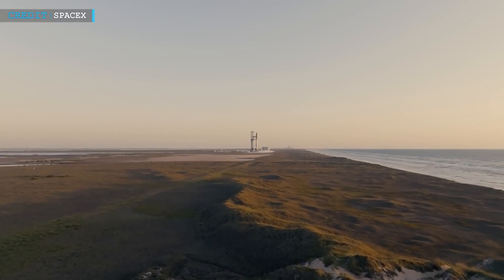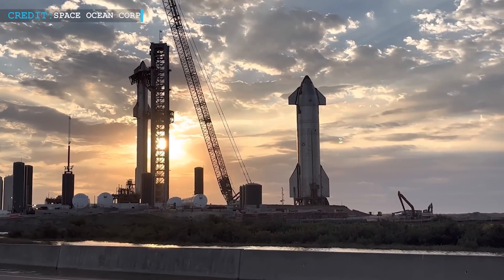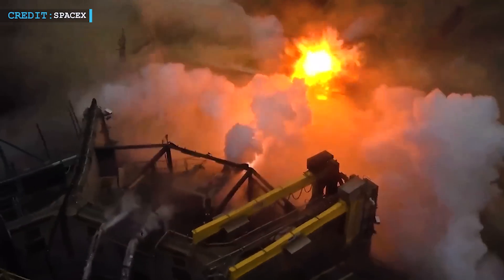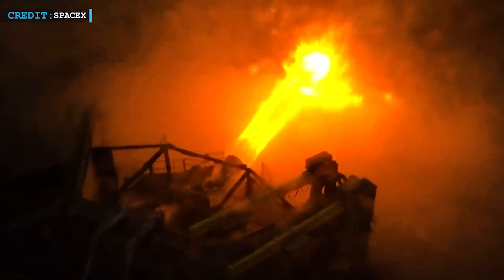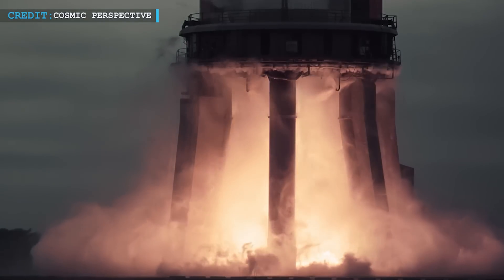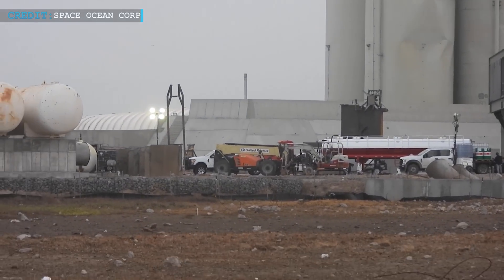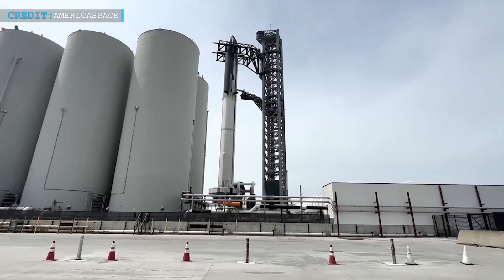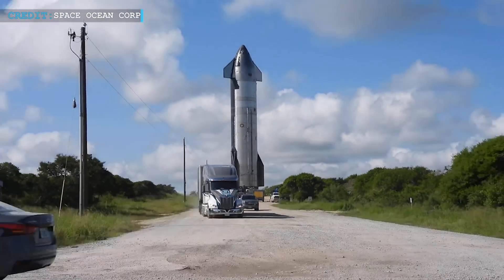SpaceX's second Starship launch with B9/S25 | SpaceX set to join FAA to fight environmental lawsuit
Today we are going to talk about a much-awaited update from Starship, that they have already come up with a new innovation that will keep their next Starship launch completely failproof.